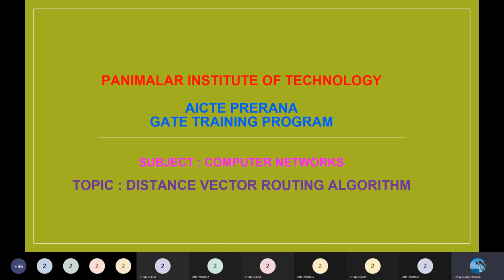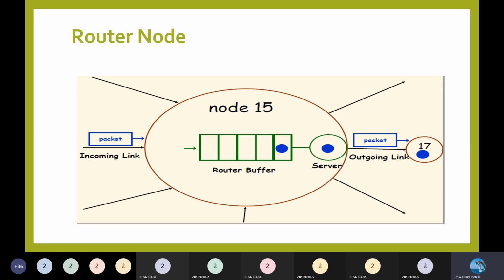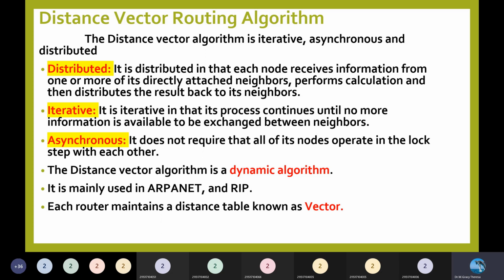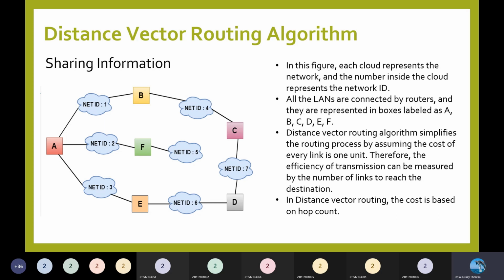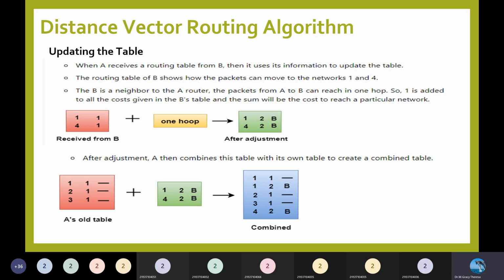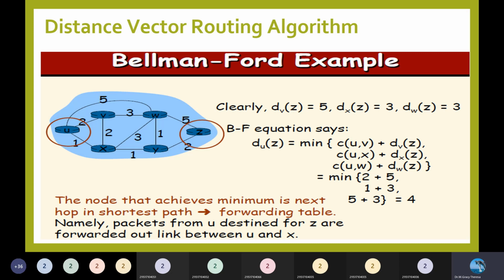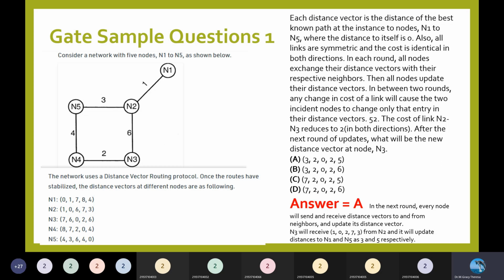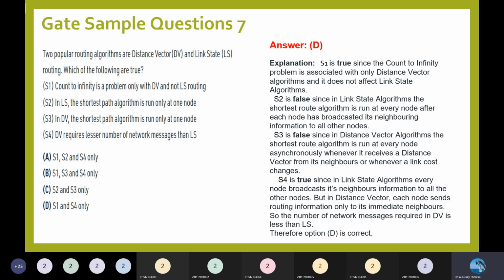PIT GATE CLASS Computer Networks-Distance Vector Routing Algorithm